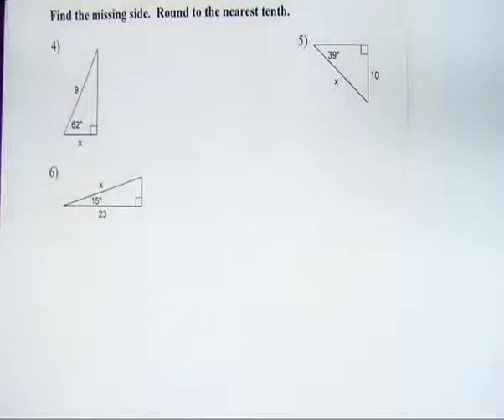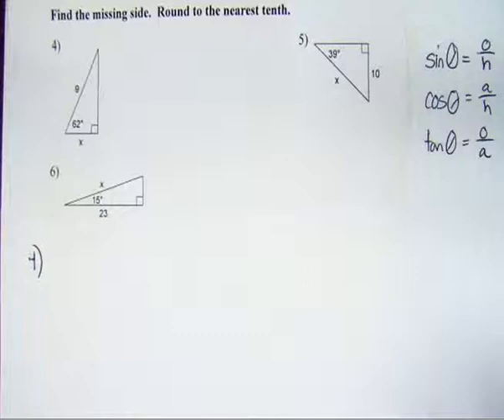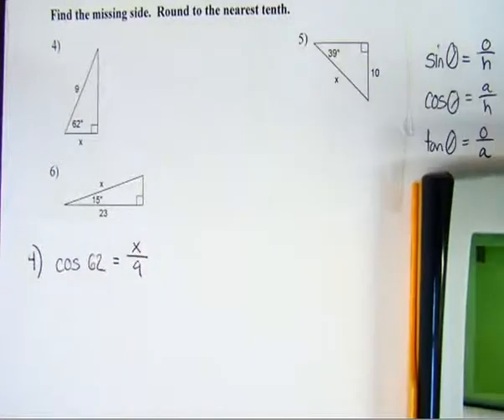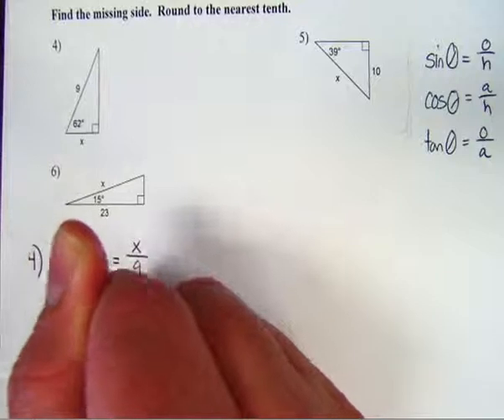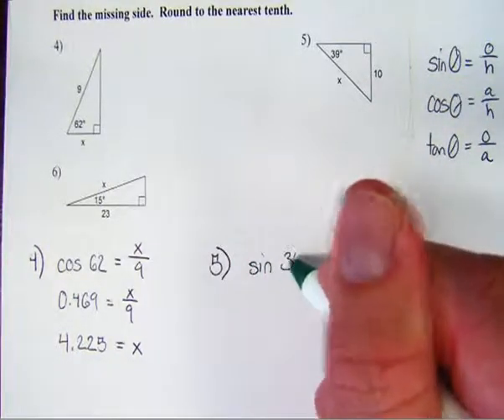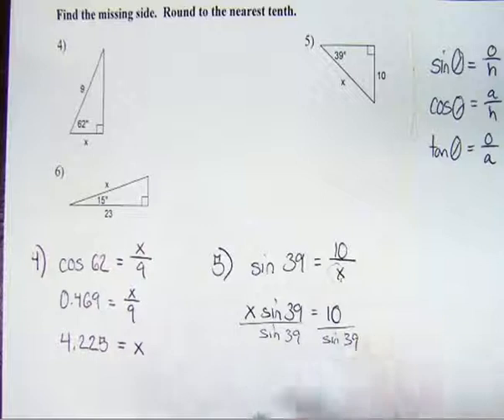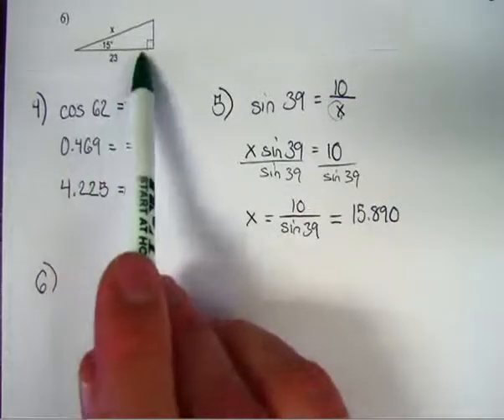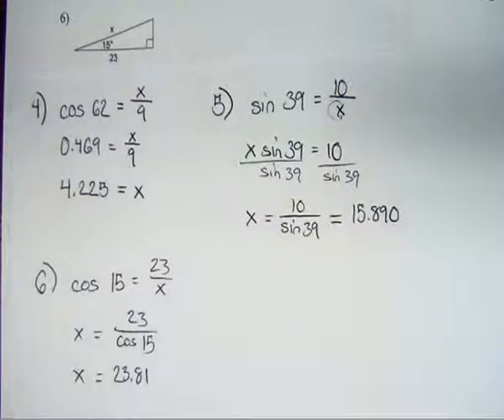Trig Ex Set 2